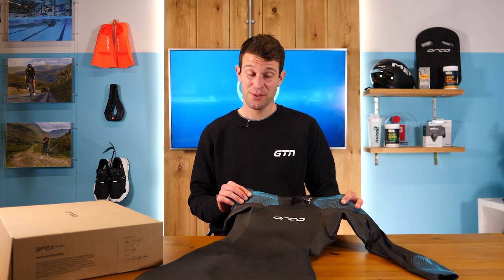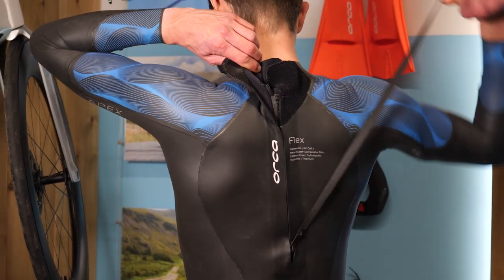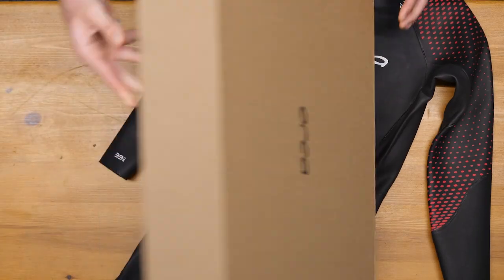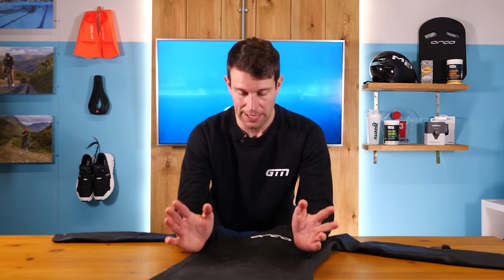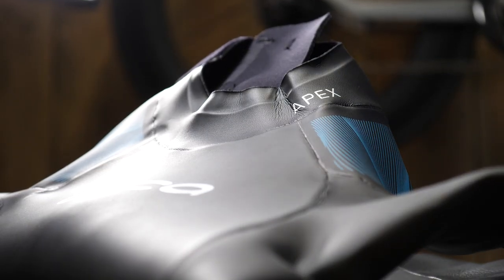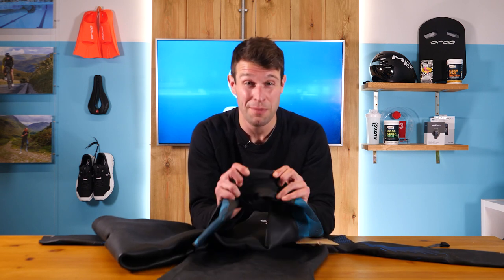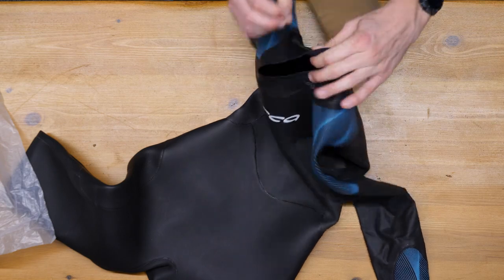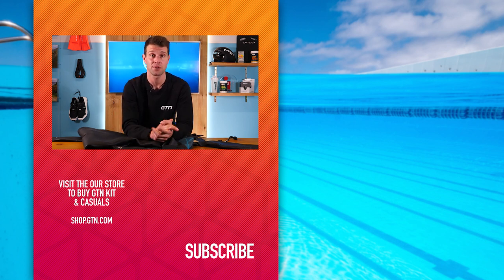The New Orca Athlex Flow Wetsuits! | GTN Unboxing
Mark is here to tell you about The New Orca Athlex Flow Wetsuits! And you can also win one! Down below is the link you need to enter the competition👇

📹 What Is The Perfect Cadence For Triathletes?

Get My Head on Straight - The Grateful 7
Gotta Get Back - Guy Trevino and Friends
They Called Her Cinnamon - Lionel Quick
Would if I Could - The New Fools